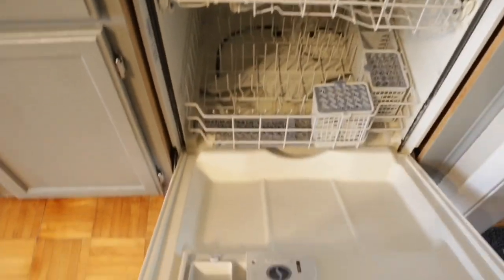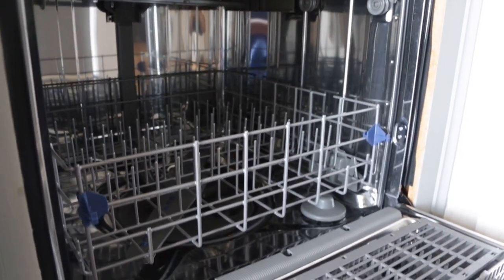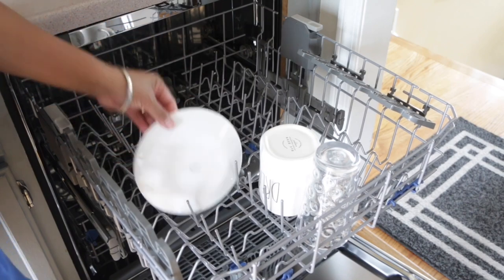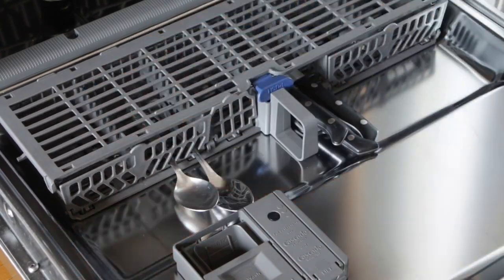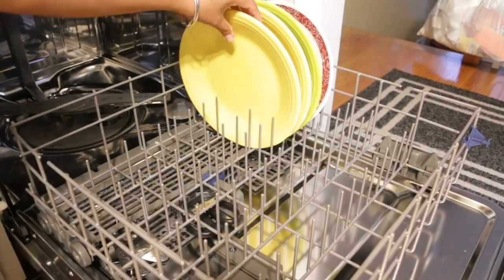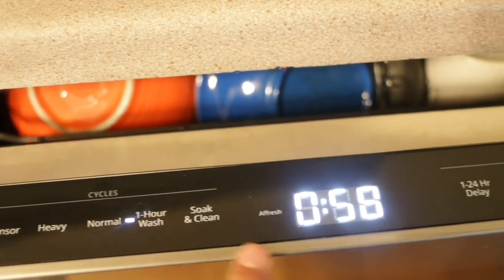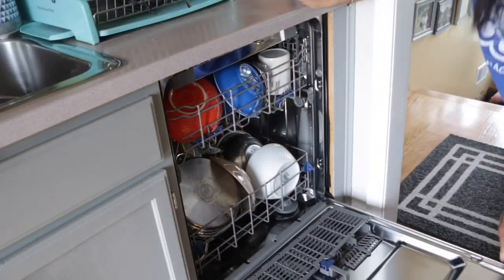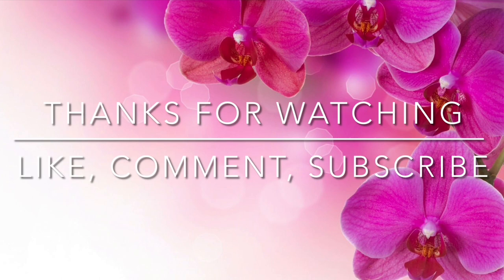HOW TO USE DISHWASHER/ALL ABOUT DISHWASHER/WHIRLPOOL STAINLESS STEEL COSTCO DISHWASHER#Bengalivlog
Hello everyone thanks for stopping by. My name is Ankita I am from West Bengal India,currently my home here in Chicago suburb is my happy place.I am a wife and a stay at home mother of a beautiful daughter. I am passionate about crafting and doing DIY projects. I like to bring each season into our home with little decor. I believe with little creativity any home can look like a million bucks without spending it.
On this channel you will have easy craft ideas,inexpensive DIY ideas, home organizing, cleaning tips ,decorating and decluttering ideas, some cooking recipes and tons of tips to help you around your home.I hope you would be encouraged, inspired and motivated from my channel.
I believe in being positive and grateful for all of God's BLESSING.